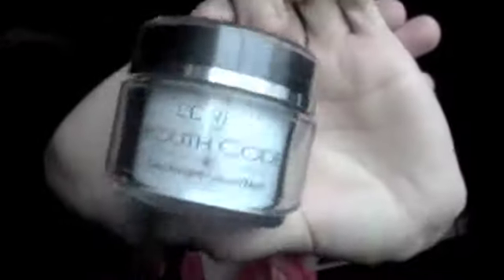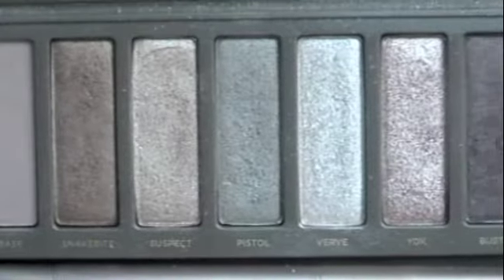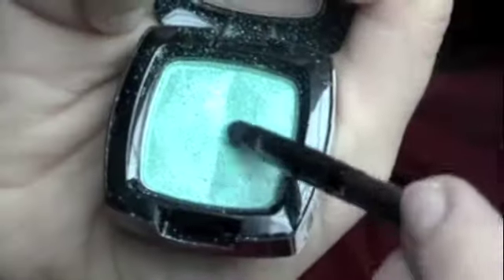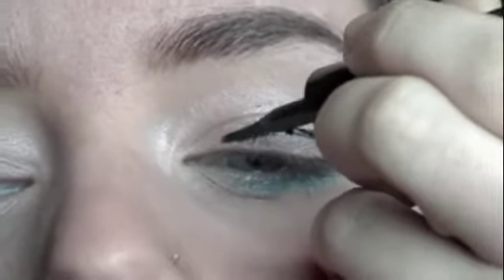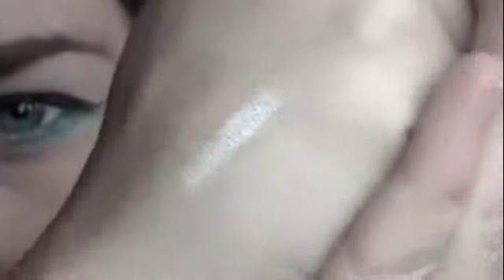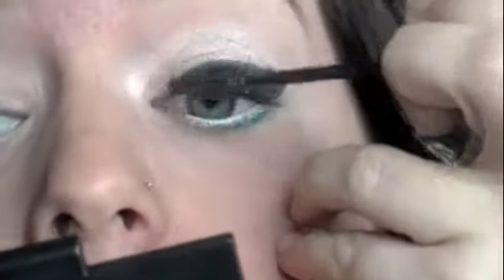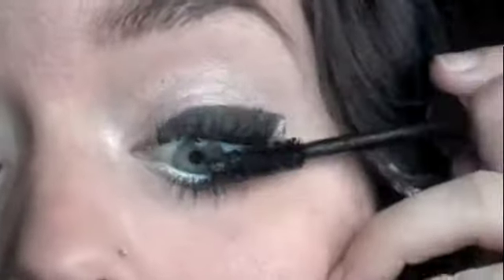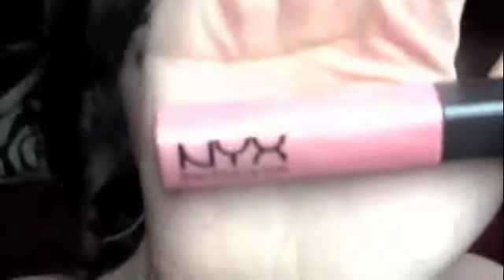Katy Perry Grammy Inspired WIth a Birthday Twist!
OPEN ME!

**I am thinking of trying purple under my eyes for my actual birthday.. what do you think? **

PRODUCTS USED:
► Lorel Youth Code Moisturizer
► Hard Candy Skin Perfecting Primer
► Coastal Scents Camo Quad (Medium)
► Maybeline Age Rewind Dark Circle Eraser (Light)
► Physicians Formula Mineral Foundation (Beige)
► Urban Decay Primer Potion
► Naked Palette 2 (Bootycall & Foxy)
► Nyx Eyeshadow (Seafoam Green)
►NYX Eyeshadow (Black)
►Maybeline Line Stiletto
►Marcelle Eyeliner (Caribbean)
► NYX Glitter Eyeliner (Jade)
►Great Lash Lots Of Lashes (Black)
►Covergirl LashBlast 24HR (Blackest Black)
►Voluminous False Lashes (Black)
►Voluminous Carbon Black
►Smashbox Lipstick (Pout)
► NYX Mega Lip Shine (Pink Frost
► Coastal Scents 10 Blush Palette (Baby Pink)

MickeeMakeupXox

TUMBLER:
MickeeMakeup